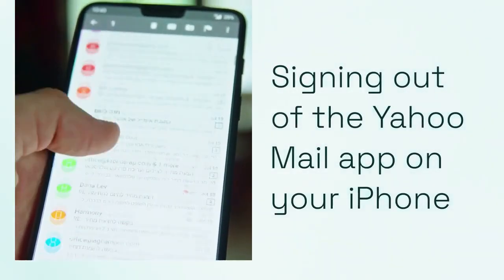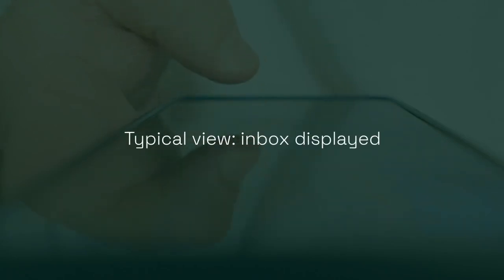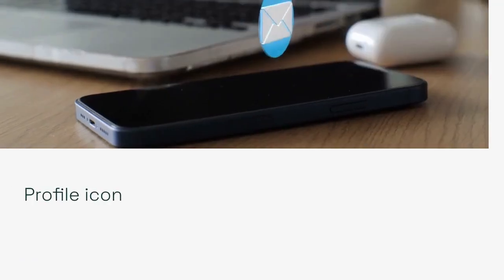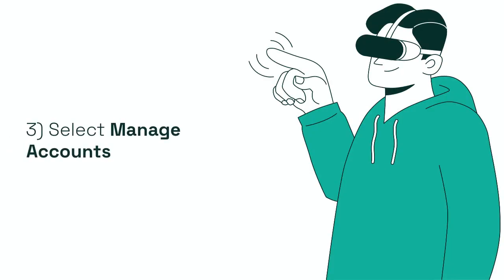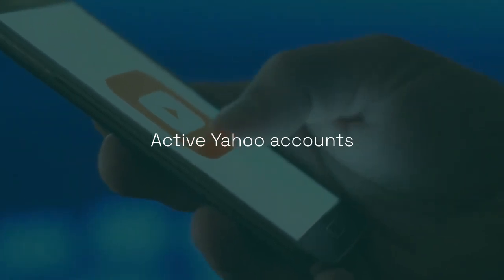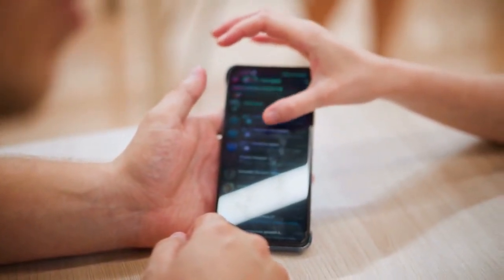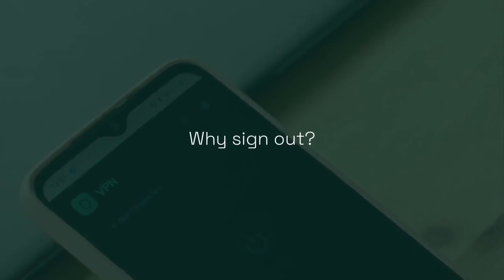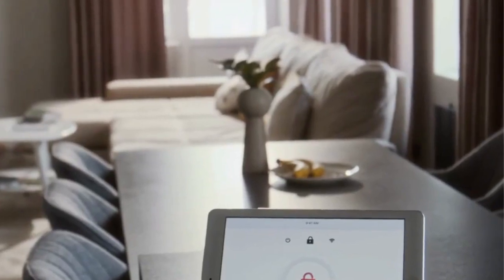How To Sign Out Of Yahoo Mail App On iPhone?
To sign out of the Yahoo Mail app on your iPhone, open the app and tap your profile icon, usually located in the top left corner. In the menu that appears, scroll down and select "Account Settings." Within Account Settings, tap on "Sign Out" or "Log Out." You may be prompted to confirm your decision. Once confirmed, you will be signed out of the Yahoo Mail app on your iPhone, and you'll need to re-enter your credentials the next time you wish to access your email.